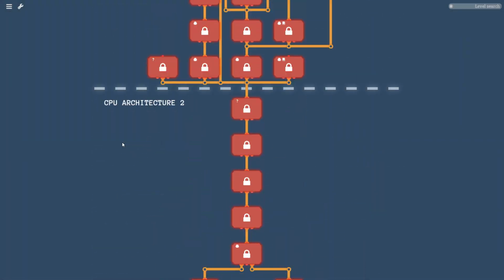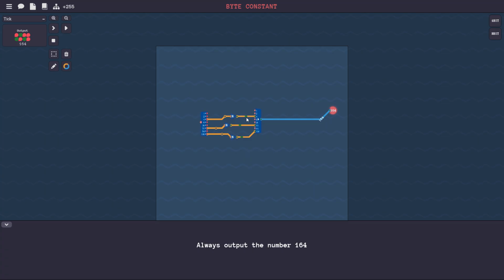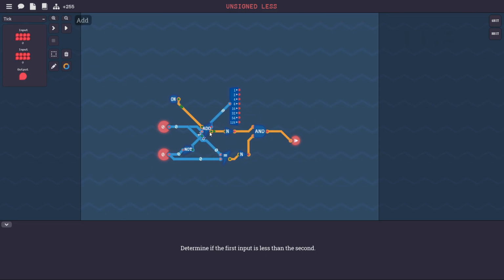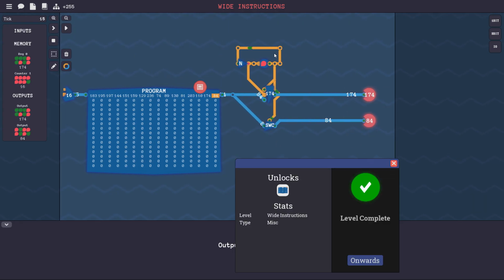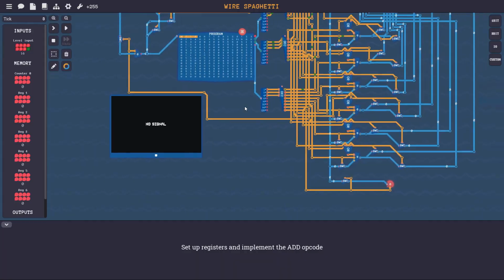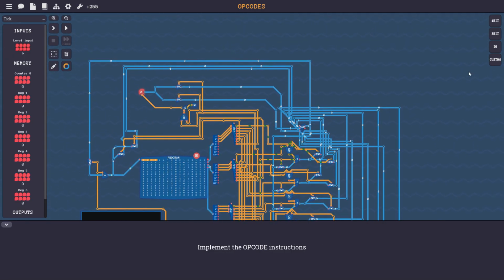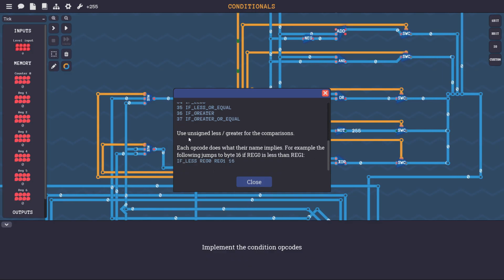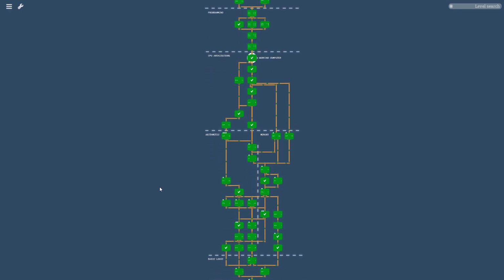Turing Complete, Part 7: The 'LEG' CPU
In this video, we complete the second phase of CPU architecture in Turing Complete. The focus is on implementing the LEG computer, a basic CPU capable of handling four-byte instructions.

Chapters
00:00 XOR Again
01:31 Byte Constant
02:32 Equality
03:26 Byte XOR
04:11 Unsigned Less
05:07 Signed Less
06:46 Wide Instructions
07:27 Wire Spaghetti
11:21 OPCODES
12:36 Immediate Values
13:53 Conditionals
16:57 Outro